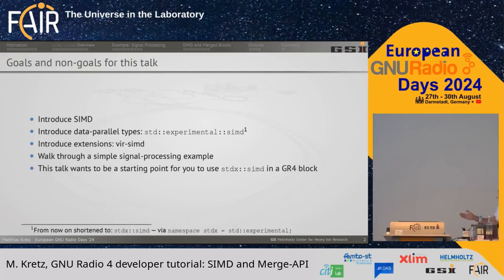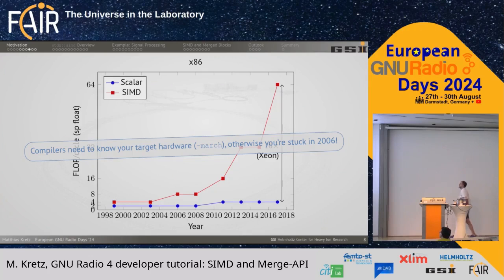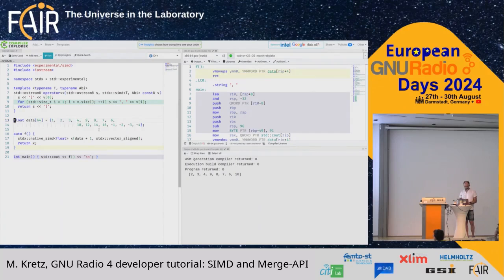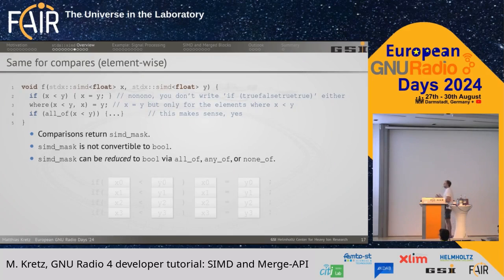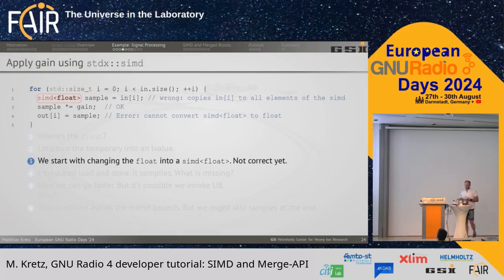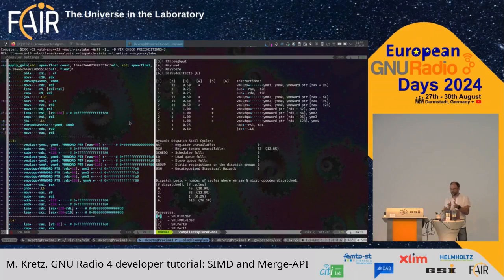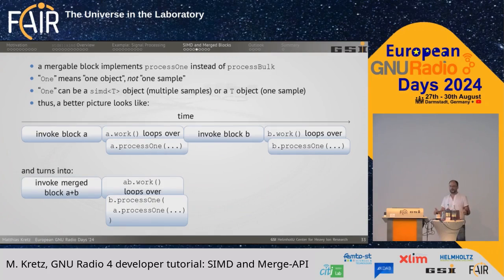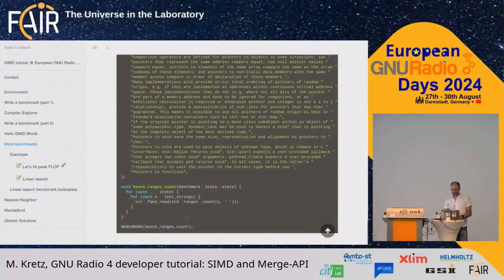SIMD and Merge-API (Matthias Kretz)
Developer Tutorial on the power of making use of single-instruction, multiple data and appropriate structure to make use of instruction level parallelism in modern CPUs using C++. Dr. Matthias Kretz takes the audience from 0 to max throughput in 96 minutes!

This talk took place on 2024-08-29 at GSI/FAIR Darmstadt, as part of the European GNU Radio days 2024.